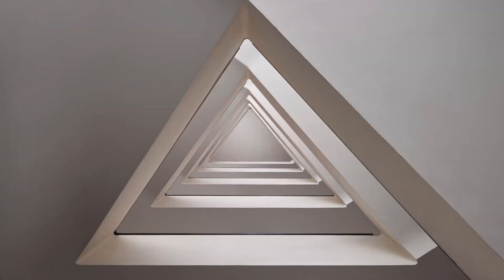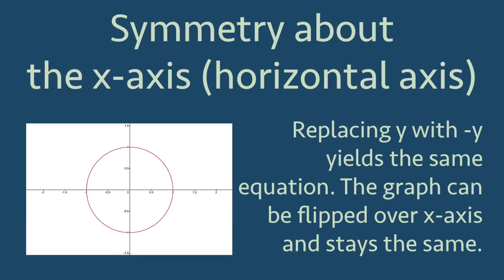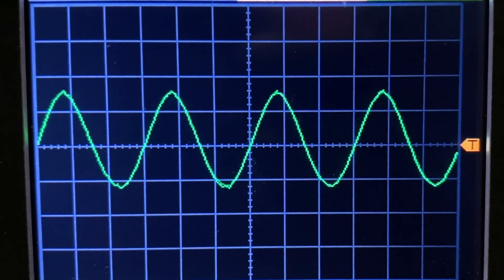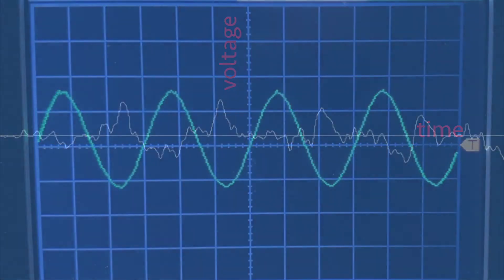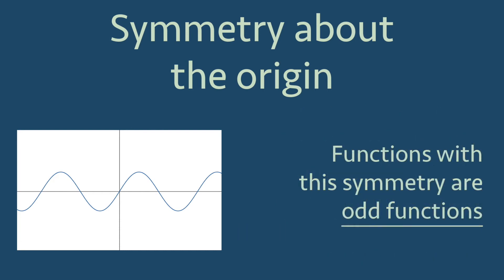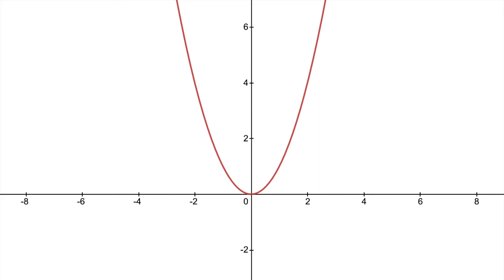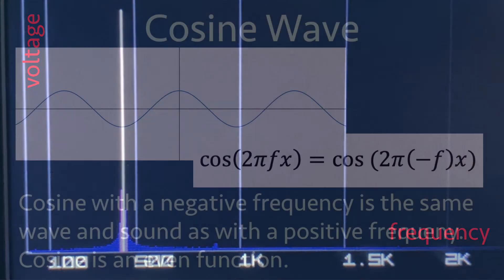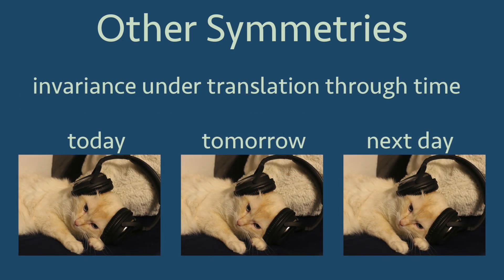Symmetry in Sound and Music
In this video, we explore a few types of symmetry we see in algebra, trigonometry, and pre-calculus, and also see examples of those in sound and music.